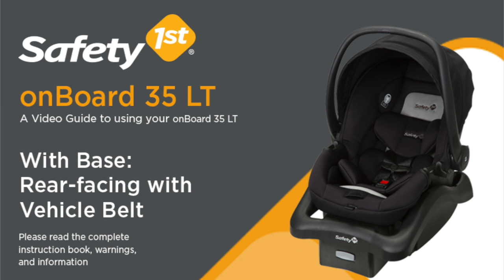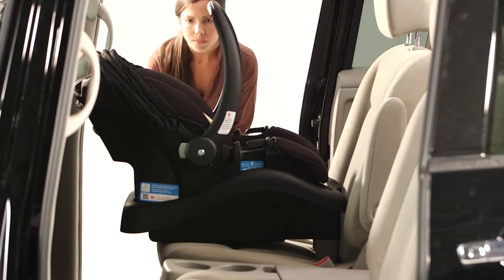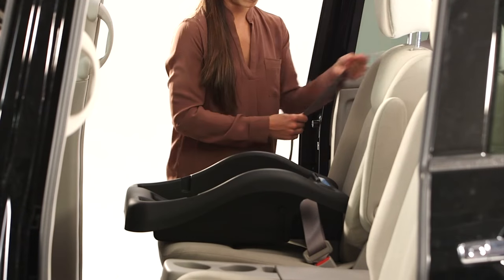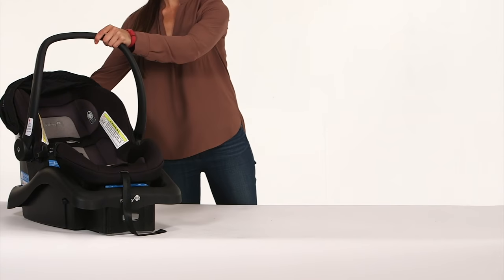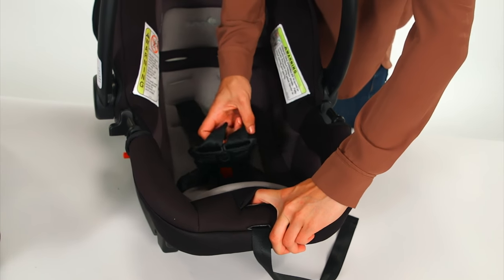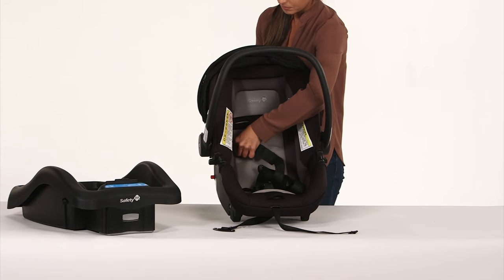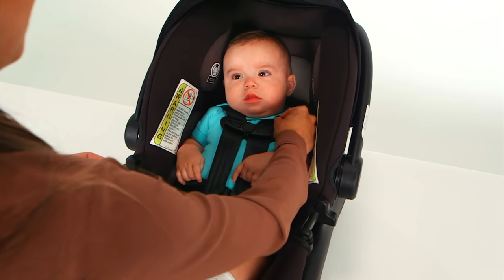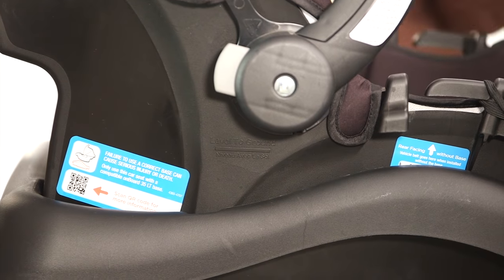onBoard 35 LT With Base: Rear-facing with Vehicle Belt - Installation Video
A helpful video guide to make it easier to use your onBoard 35 LT car seat.
(Please sure to read your complete instruction manual which includes important warnings and other information.)